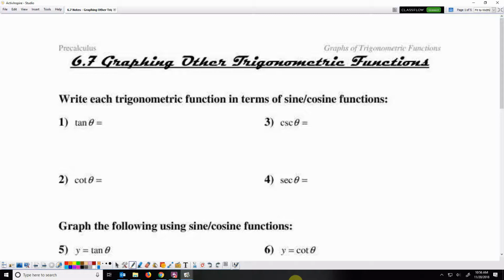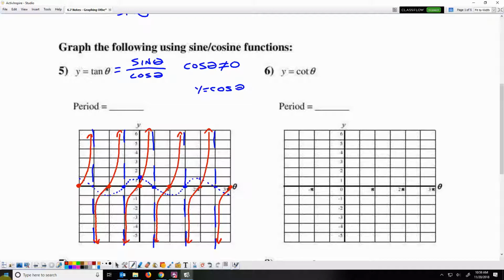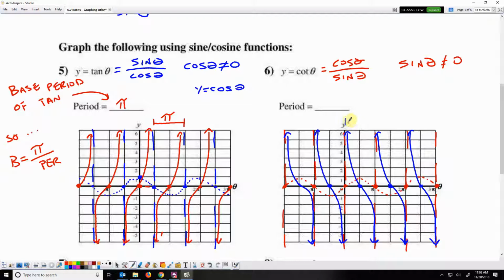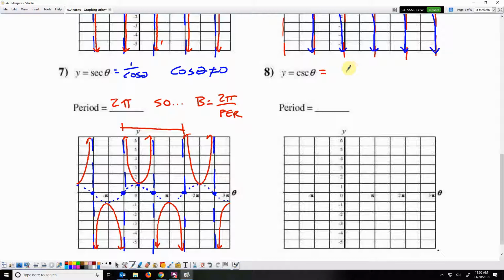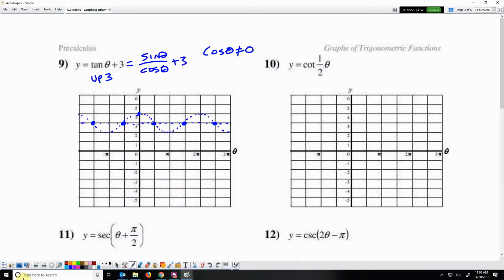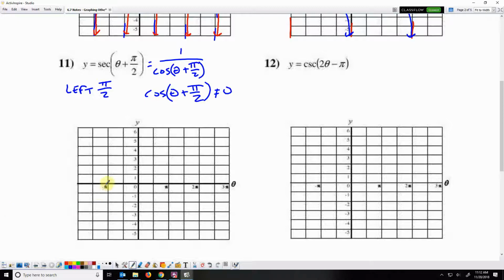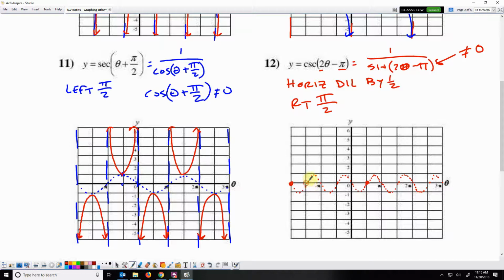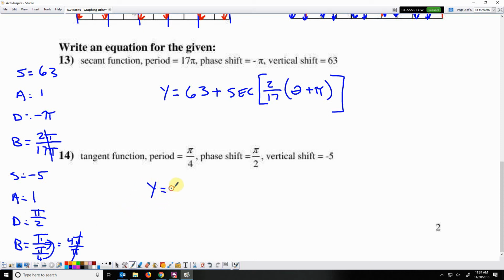Graphing Tangent, Cotangent, Secant, Cosecant Functions